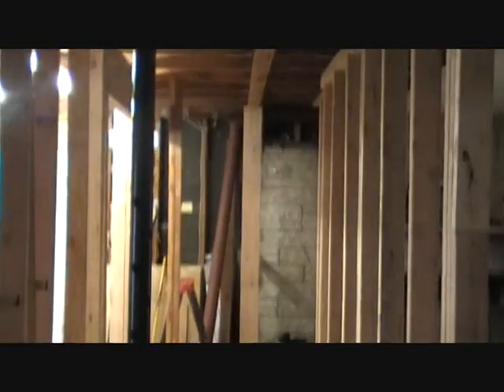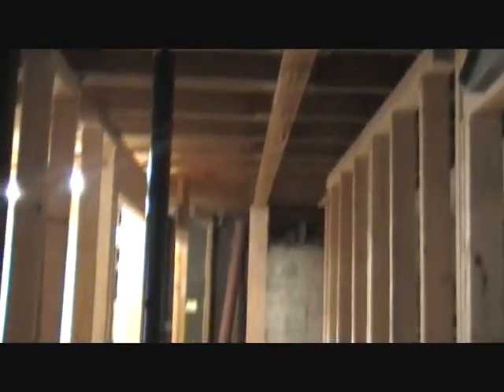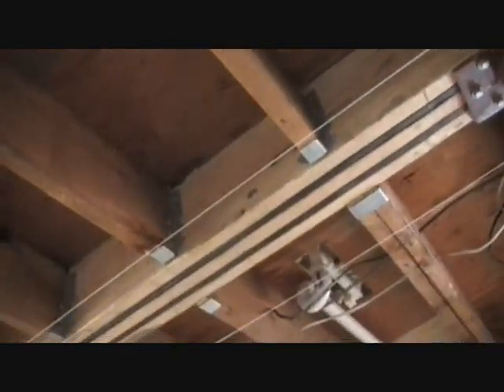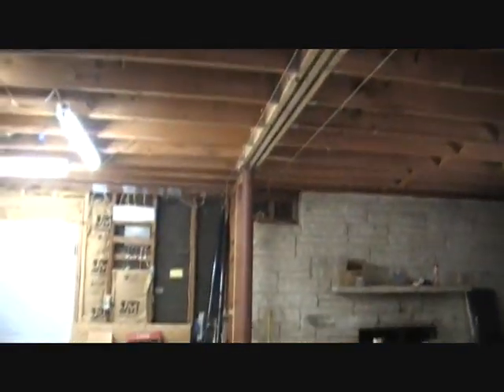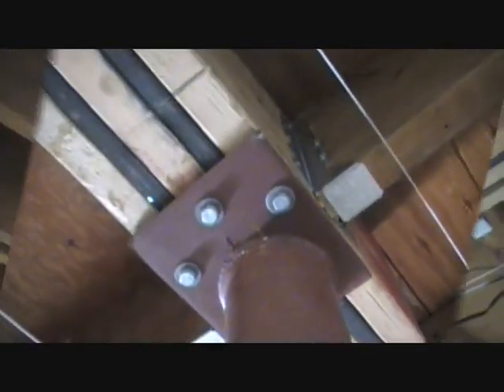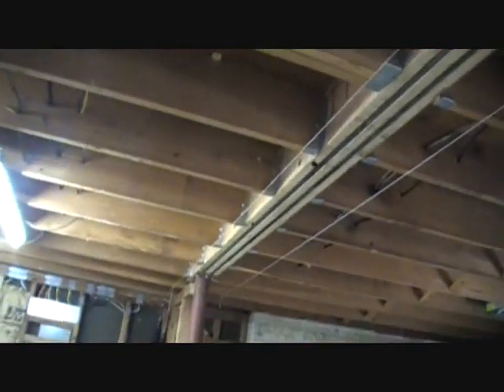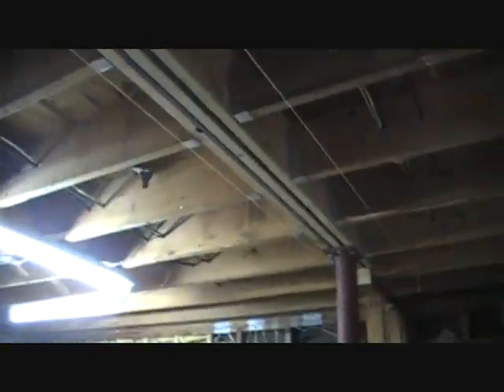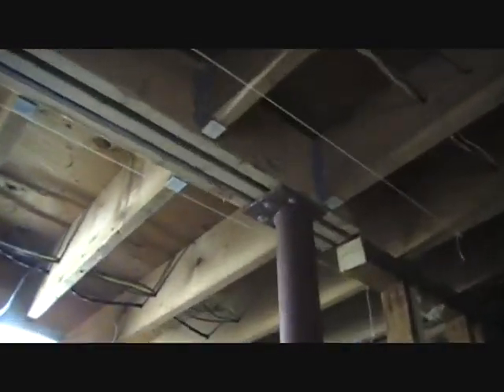How to replace a bearing wall with a seventeen foot engineered header! Part 2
This video shows how to open up an area in your home that is seperated by a bearing wall. A 17 foot engineered header made of three  2 X 10's and two 3/4 inch steel plates will be installed, replacing the bearing wall. It is held up by 4 inch lolly columns on each side. This is part two.